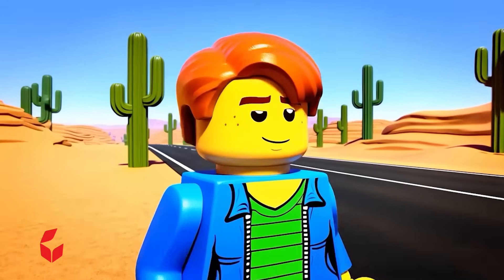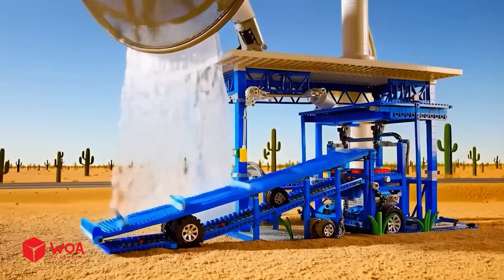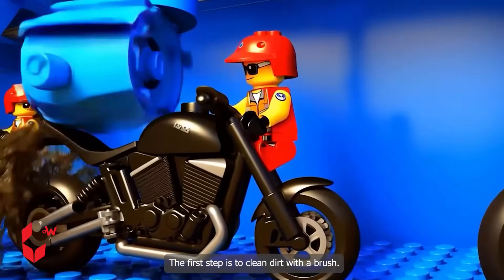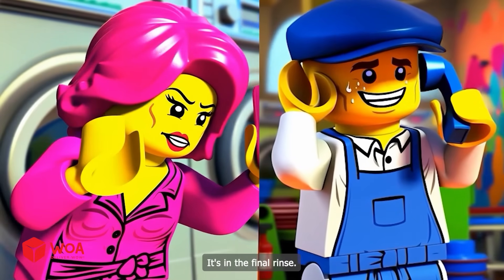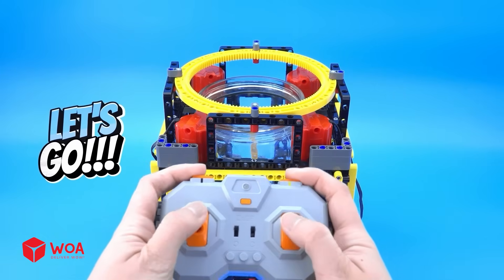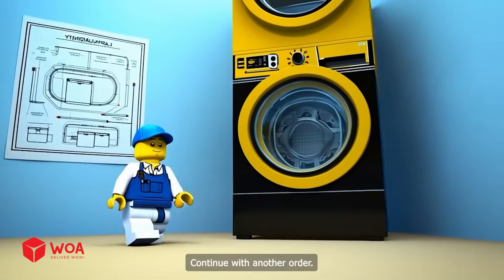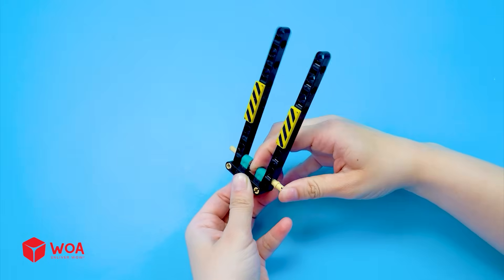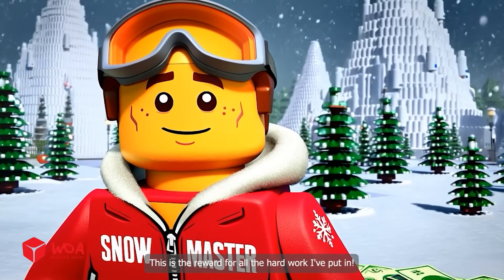LEGO Car Wash Station - Watch the Magic Clean Cars!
🚗 Welcome to our LEGO Car Wash Station – where fun meets creativity!
In this exciting build, we’ve created a fully automatic car wash made entirely out of LEGO bricks. Watch as colorful LEGO vehicles roll onto the conveyor belt, pass through spinning brushes, and get rinsed by water sprayers – all designed to make them sparkle like new!

💡 This is more than just a car wash – it’s an engineering playground. Kids will see how simple LEGO pieces can turn into moving machines, with gears, axles, and motors working together to create a realistic washing process. You’ll discover how each part works: the rotating brushes scrub away dirt, the sprayers rinse the cars, and the dryer section gives the final shine.

🎨 We’ve added bright colors, smooth motion, and fun details to make every moment exciting to watch. The build is safe, family-friendly, and perfect for inspiring young builders to explore STEM ideas while playing.

👉 Which LEGO car should we wash next – a police car, a racing car, or maybe a fire truck? Leave your answer in the comments and join our LEGO fun community!